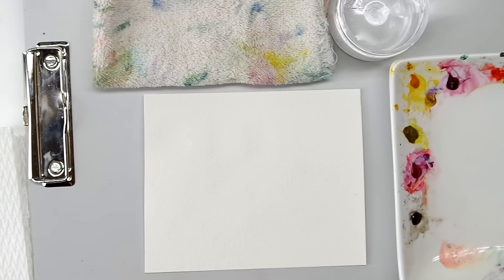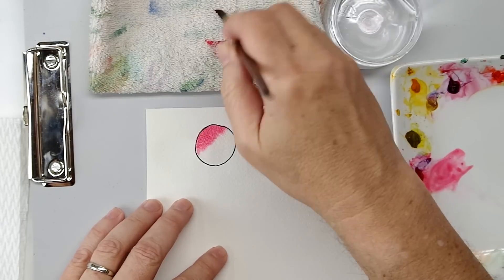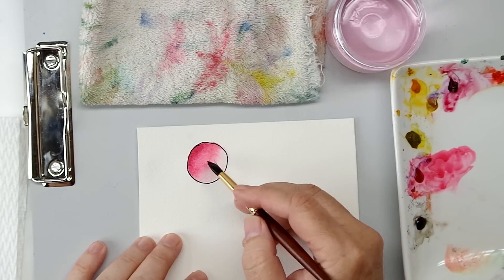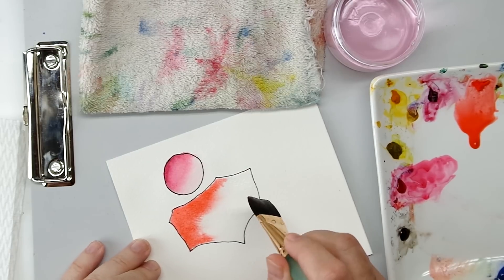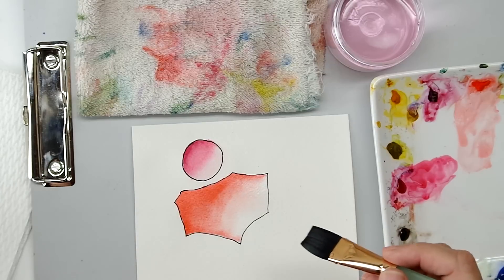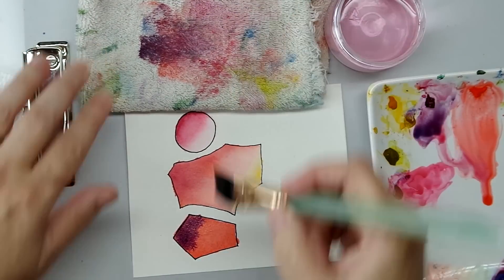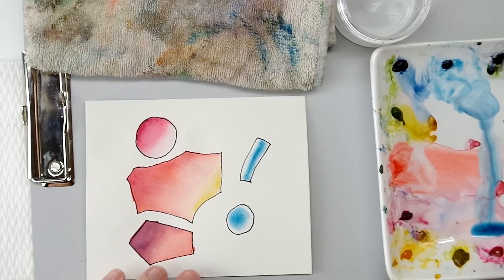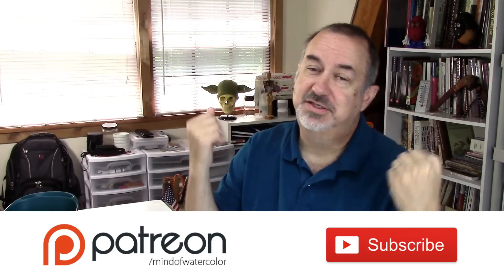How to Blend Watercolor Paint Wet in Wet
In this video I review an alternate method of blending, wet in wet. Also known as charging color. Very similar to the wipe blend I demonstrated in this video but with some slight differences. This is better for larger areas and getting super smooth blend control.

YOUR help is important.

Supplies used:

Arches pad

Princeton Neptune #8 round

Princeton Neptune 1/2" flat

M. Graham paints